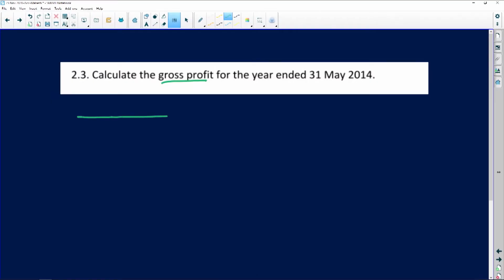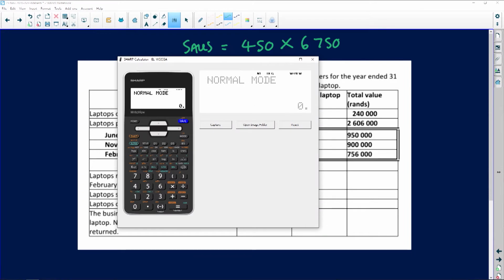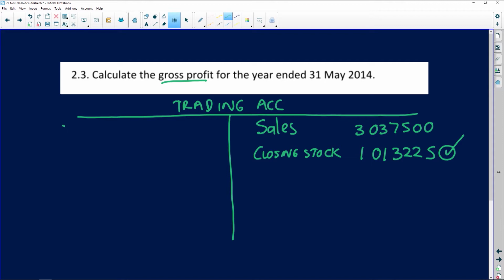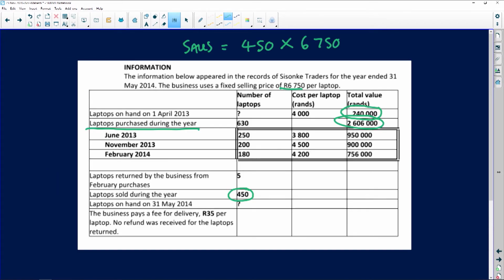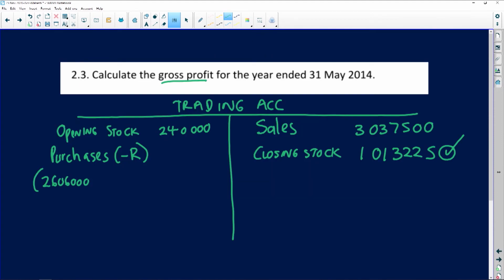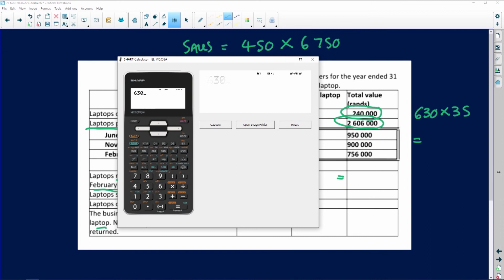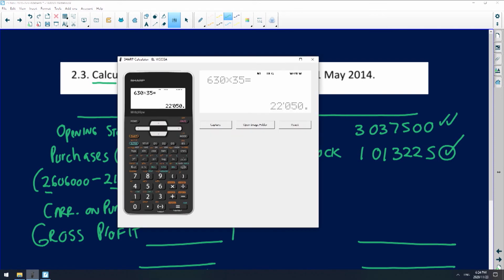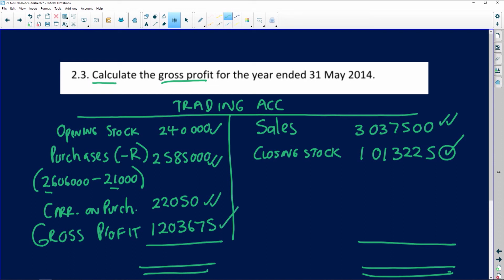Accounting 2020: Paper 1 Support: Calculating Gross Profit Using the Ledger Account